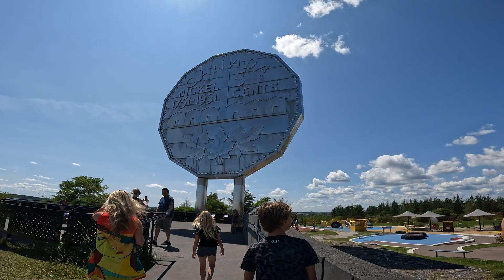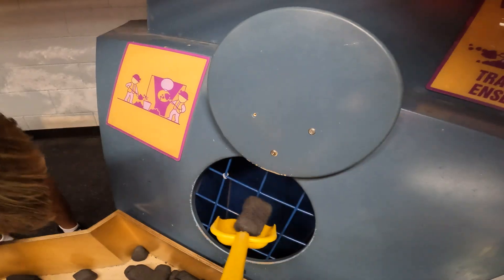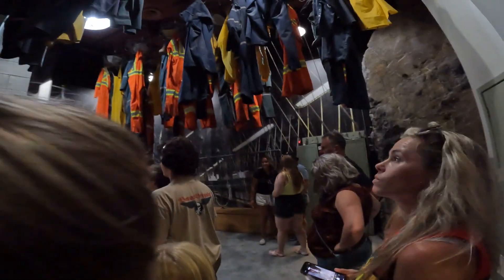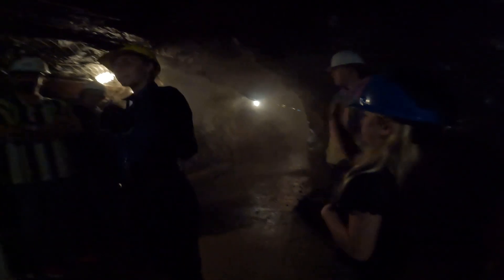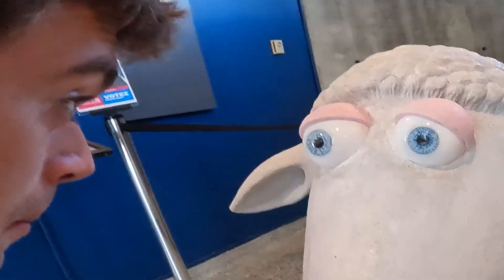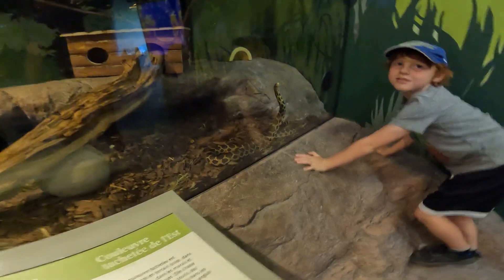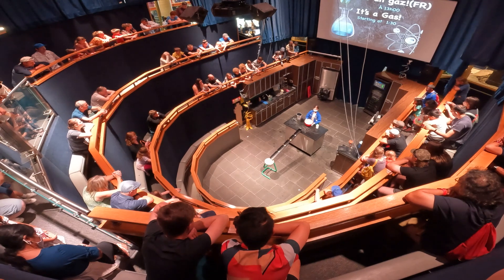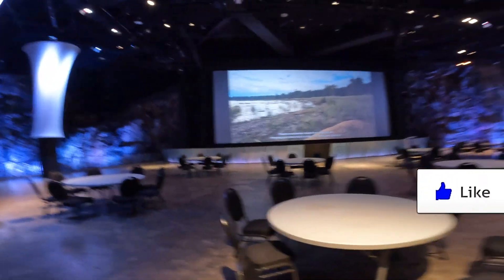EXPLORING the Big Nickel Mine & Science North Museum in Sudbury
The Big Nickel is a nine-metre (30 ft) replica of a 1951 Canadian nickel, located at the grounds of the Dynamic Earth science museum in Greater Sudbury, Ontario, Canada, and is the world's largest depiction of a coin. The twelve-sided nickel is located on a small hill overlooking the intersection of Municipal Road 55 and Big Nickel Drive at the westernmost end of the Gatchell neighbourhood.

The Big Nickel celebrated its 45th anniversary on July 22, 2009 with a "birthday party" on the grounds of Dynamic Earth (Ontario), including a display of coins from Science North's Inco Coin Collection.
Timestamps ⏱
0:00 - Intro
0:10 - Tallest Chimney Inco Superstack
0:35 - The Big Nickel
2:15 - Underground Mine Tour
6:46 - Science North Museum
11:31 - Outro
MEMBERSHIPS 🚀
SOCIAL MEDIA 📺
MUSIC 🔈
Intro: ?
Outro: ?
PEACE! ✌🏻